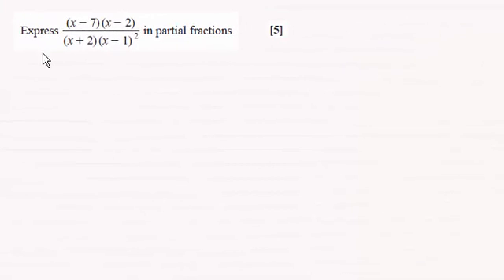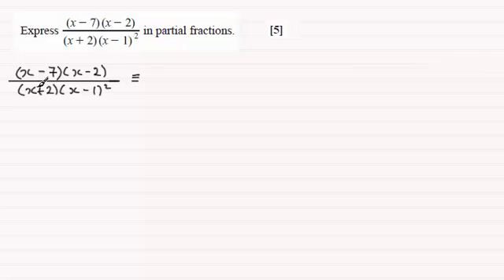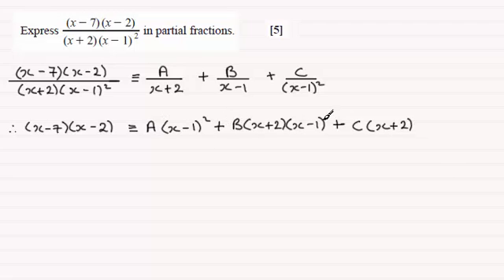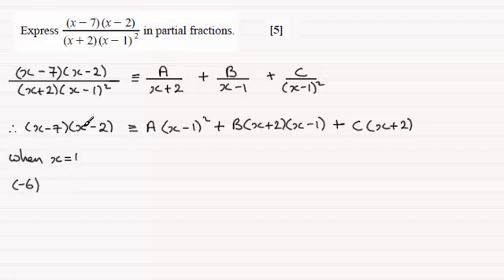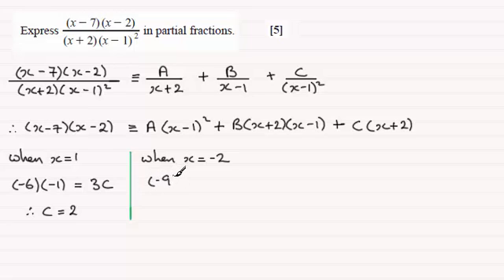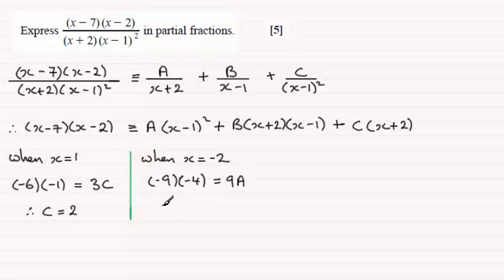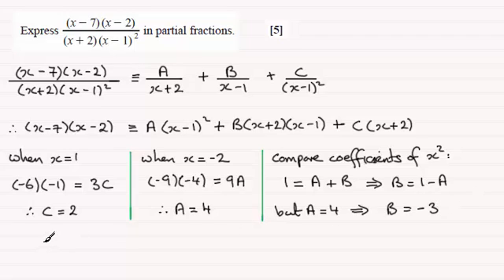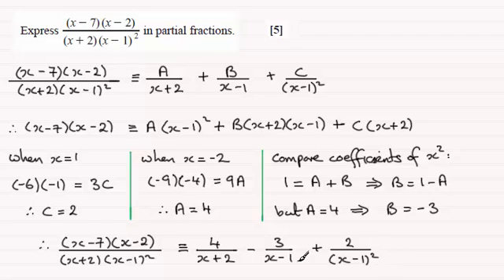Partial Fractions (example to try) : ExamSolutions Maths Revision : OCR C4 June 2013 Q(1)